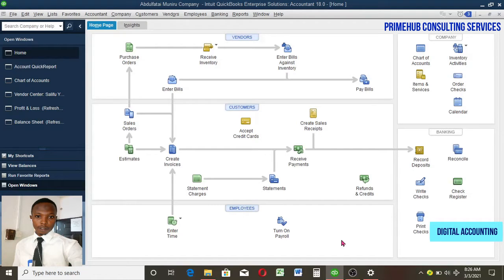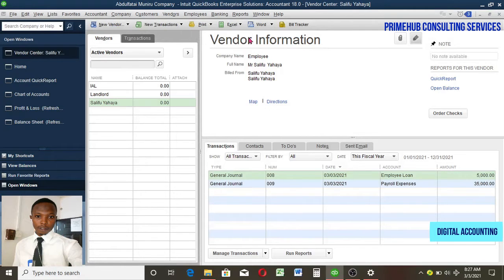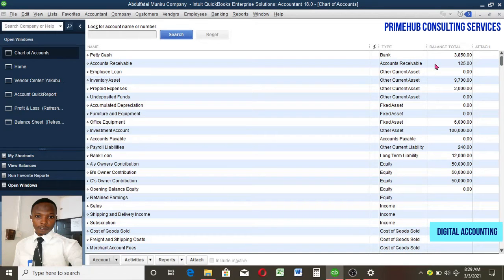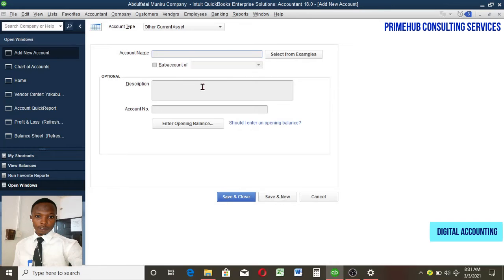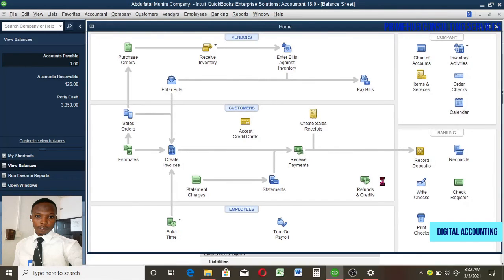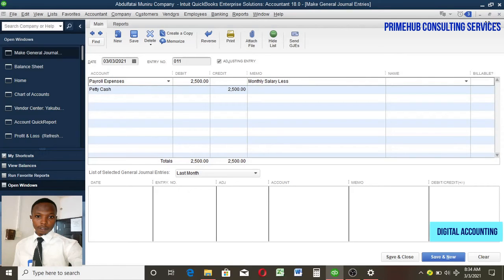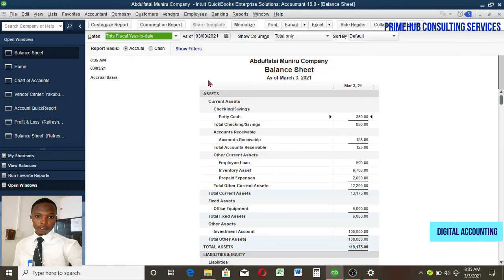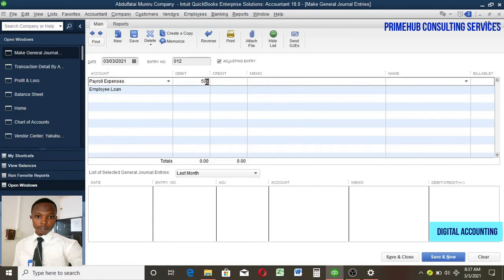How to record employee Loan on QuickBooks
You can enter transaction on how to record loan given to employees and how to reflect that loan on the the payroll expenses during the pay.